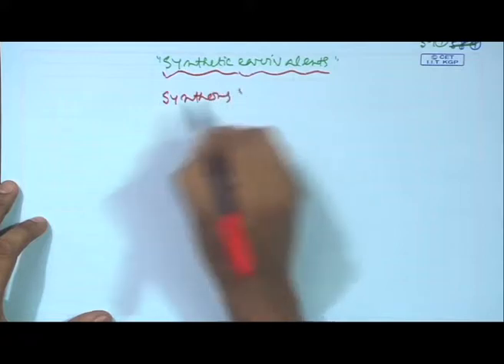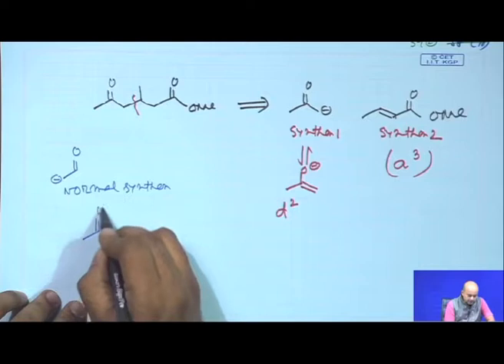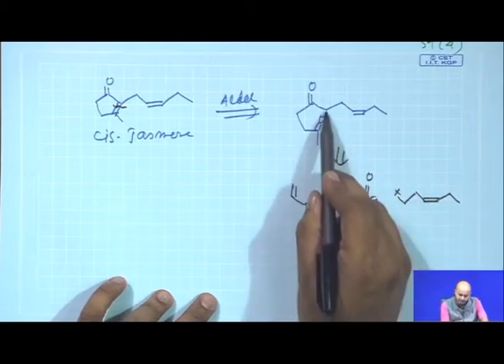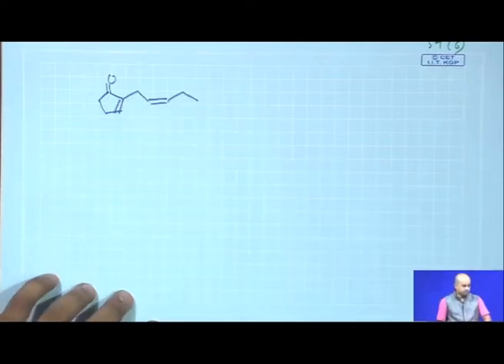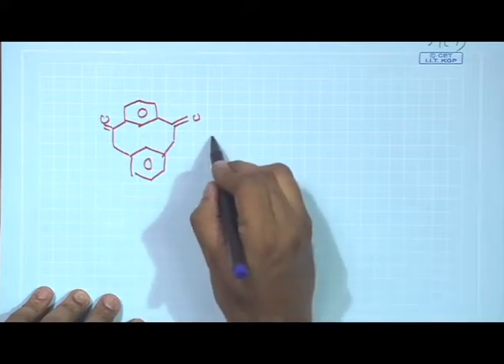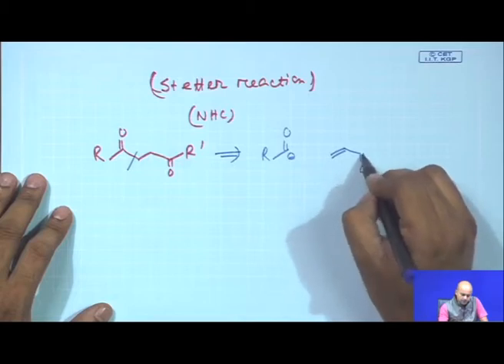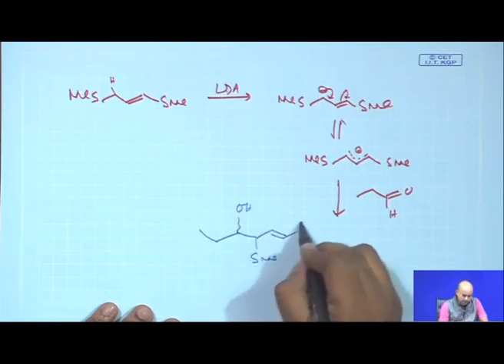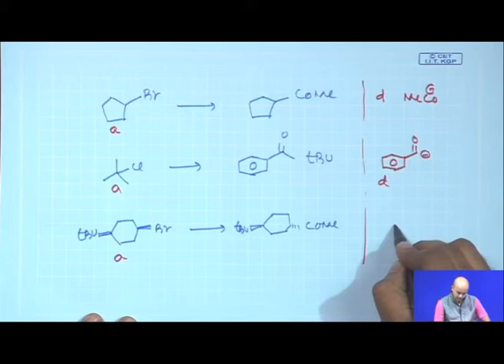Synthon Concept Revisited